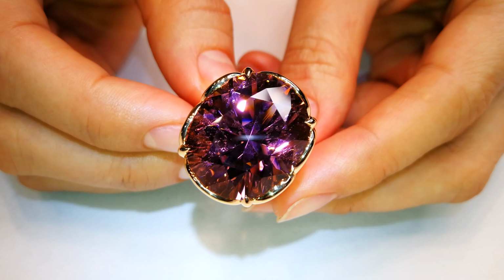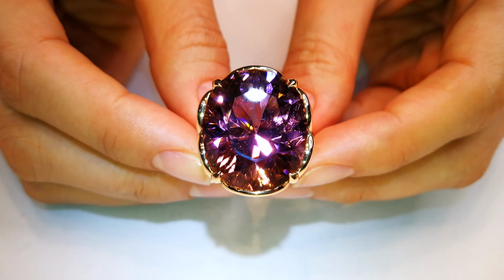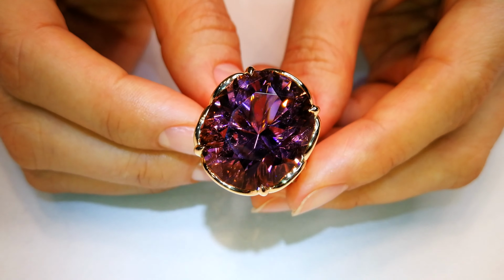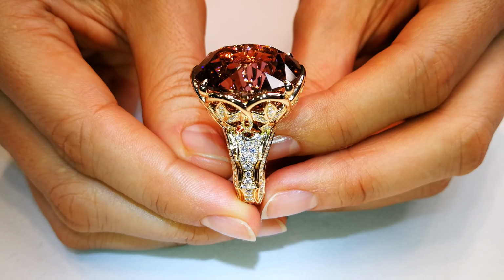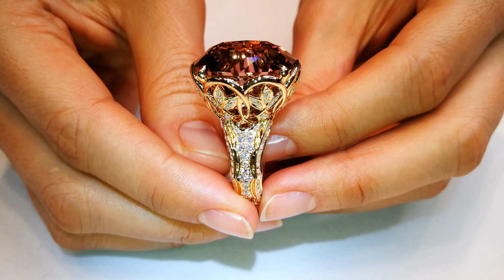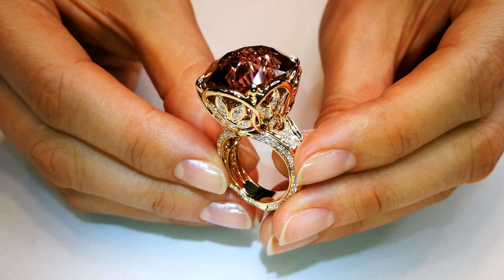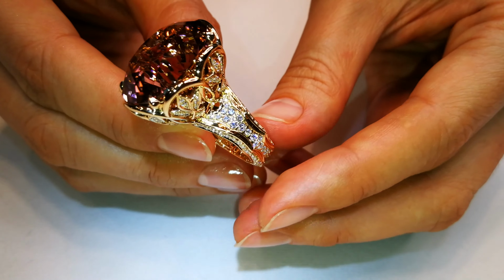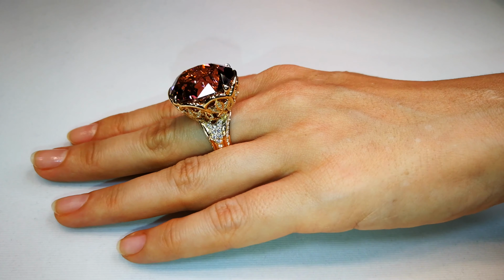Neon Titanium Tourmaline Ring 44.72 carats by Kat Florence